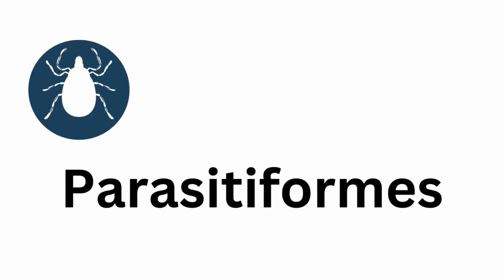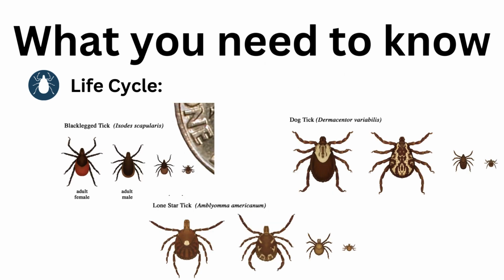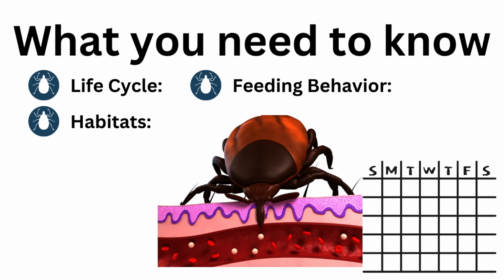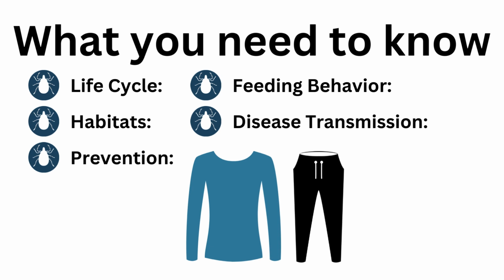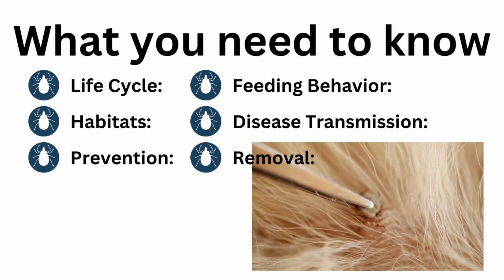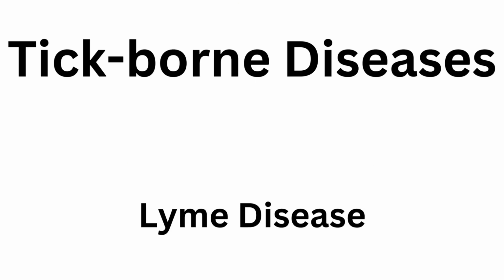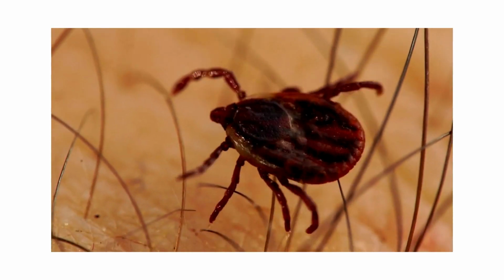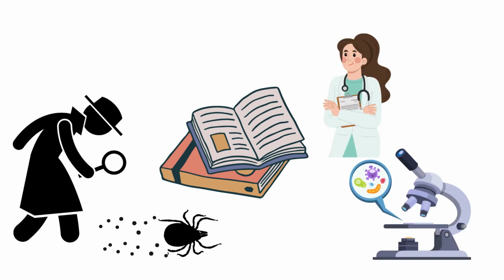Ticks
Big thanks to our sources!